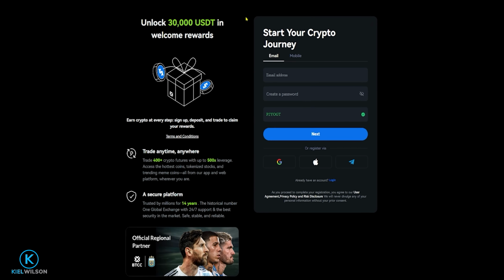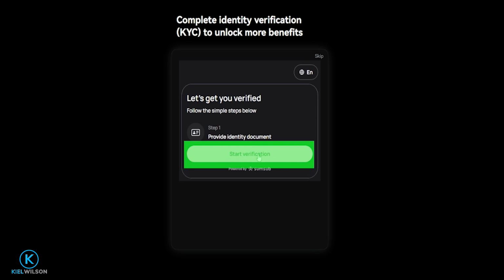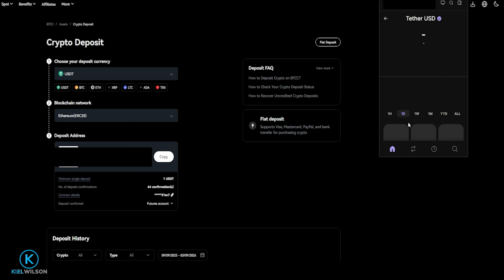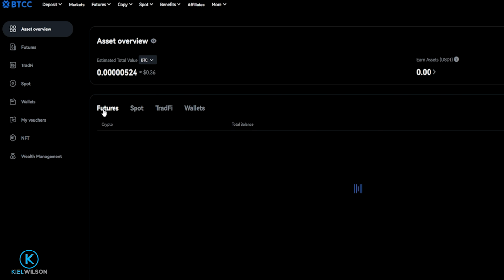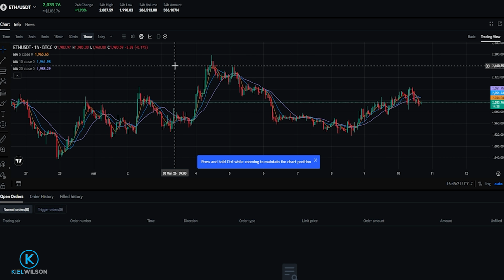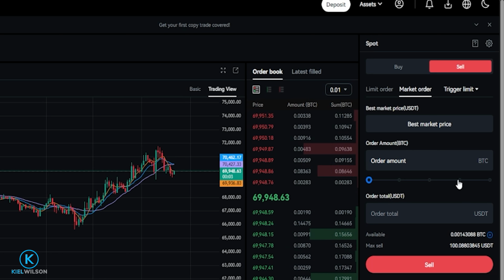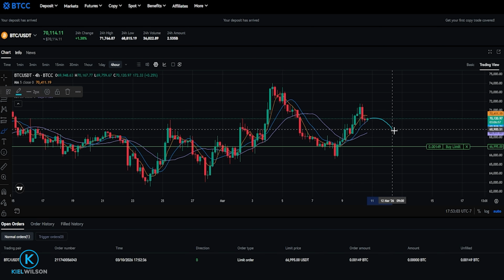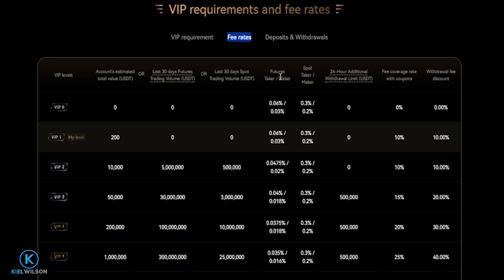BTCC Exchange Beginner Tutorial: Complete Desktop PC and Web Guide (2026)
In this BTCC exchange beginner tutorial, you will get a complete desktop PC and web guide to navigate the interface safely and confidently. This step-by-step walkthrough covers how to create an account, claim your new user deposit bonuses, and secure a 10% trading fee discount for the lifetime of your account.

Whether you need a good BTCC tutorial on how to deposit assets from an external hot wallet or another exchange, or you want to understand how to internally transfer crypto into your spot market account or other accounts, this visual step by step demonstration has you covered. We pull back the curtain on the complete web user interface—explaining the advanced TradingView charts, timeframes, live orderbook, order panel, trading pairings, and diverse asset classes. Finally, you will see a live on-screen execution detailing how to buy and sell crypto and RWAs using both spot limit orders and market orders smoothly without the risk of platform confusion.

📺 Recommended Videos

Timestamps/chapters
00:00 - BTCC Exchange Beginner Tutorial Intro
01:46 - How to Create a BTCC Account Safely
04:32 - How to Buy Crypto & Stablecoins with Fiat (Cash)
05:47 - How to Deposit Crypto from Hot Wallets or Exchanges
11:40 - Internal Asset Transfer to Spot Account
13:45 - Understanding Crypto Pairings & Asset Classes
15:14 - BTCC Web User Interface Layout & Charts
17:20 - How to Place a Market Order (Buy & Sell)
21:12 - How to Use Limit Orders to Trade Crypto
27:12 - BTCC Trading Fees Explained (Save 10%)
27:56 - Outro & Next Steps